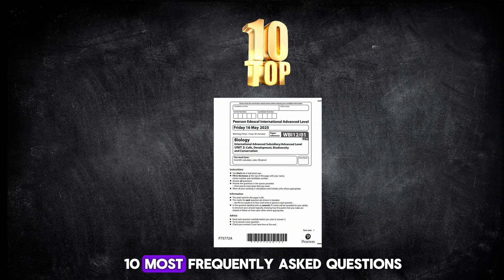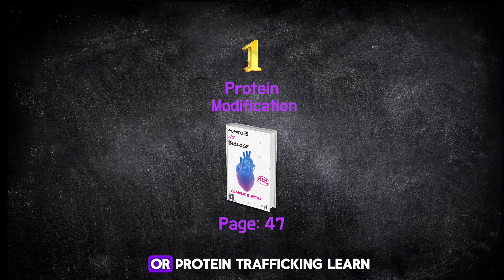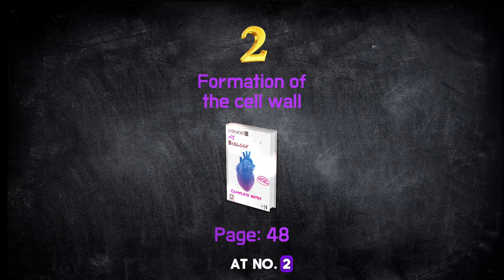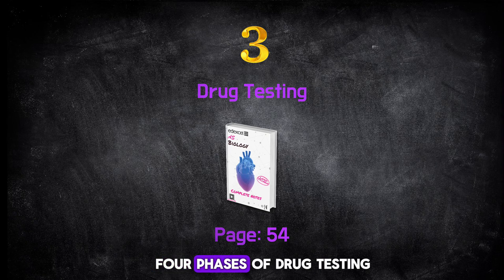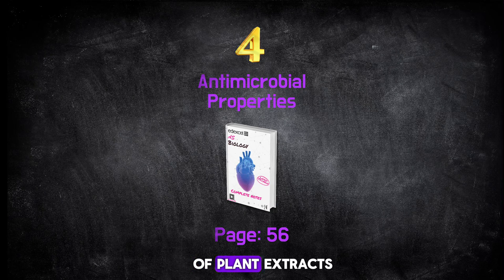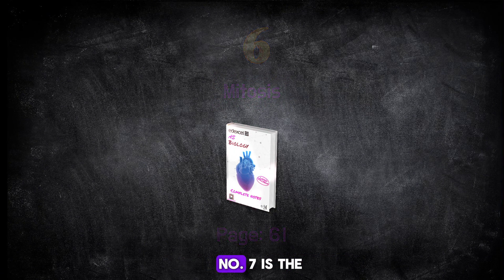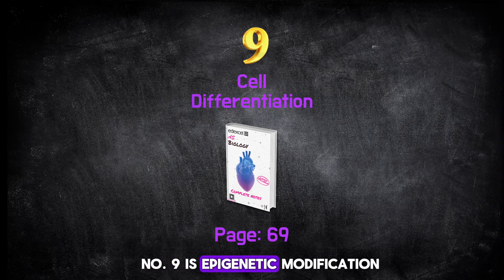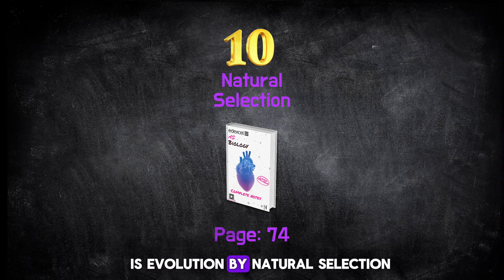10 Predicted Topics for IAL Biology Exam unit 2 in 2026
Top 10 Predicted Topics For IAL Biology Unit 2 Exam in 2026
1. Protein Modification or Protein Trafficking 🧬
▪ Understand the sequence of organelles involved in the formation and modification of proteins. 2. Structure and Formation of the Plant Cell Wall 🌿
▪ Learn about the components and process involved in building the plant cell wall. 3. Four Phases of Drug Testing 💊
▪ Study the detailed steps involved in the development and approval of new drugs. 4. Antimicrobial Properties of Plant Extracts 🌱🔬
▪ A practical experiment relevant for both Unit 2 and Unit 3, focusing on the effectiveness of plant extracts against microbes. 5. Three Domain System or Molecular Phylogeny 🌏🔍
▪ Explore the classification system that groups life forms based on genetic data. 6. Details of Mitosis 🔄
▪ Learn the stages and significance of mitosis in cell division and growth. 7. Role of Meiosis in Genetic Variation 🔬
▪ Understand how meiosis contributes to genetic diversity through recombination and segregation. 8. Fertilization in Plants and Humans 🌸👶
▪ Study the processes of fertilization across different organisms and their biological significance. 9. Epigenetic Modification and Cell Differentiation 🧬🔧
▪ Discover how epigenetic changes influence gene expression and lead to cell specialization. 10. Evolution by Natural Selection 🦖➡️🐦
▪ Grasp the fundamental principles of evolution and how natural selection drives species adaptation and survival.